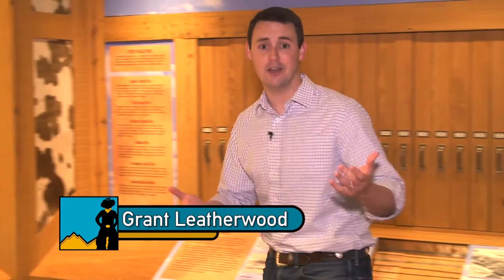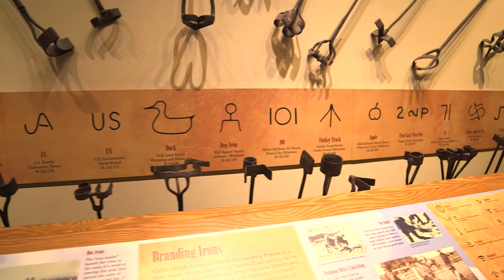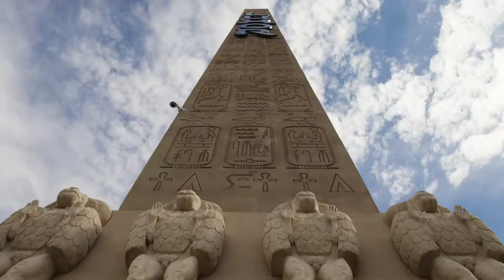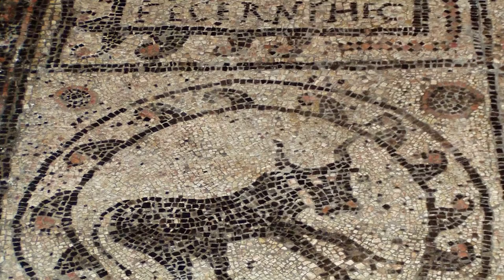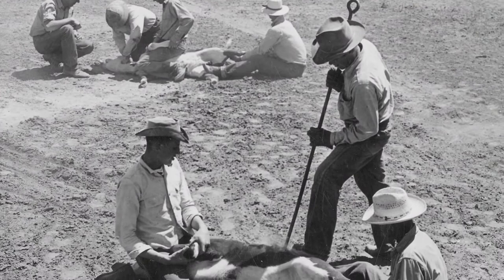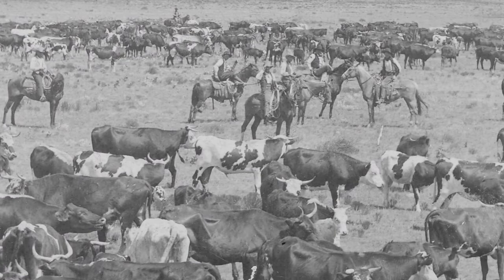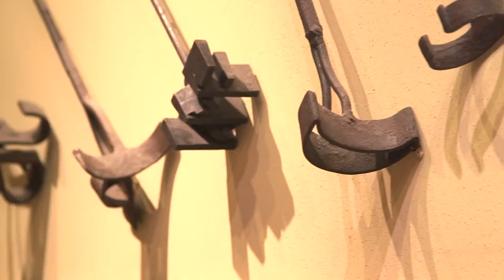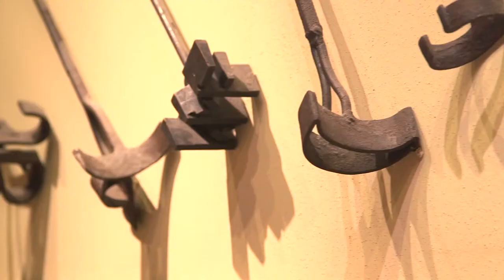2015 NCM Digital Discovery History of Branding Irons in the Fire Original Video